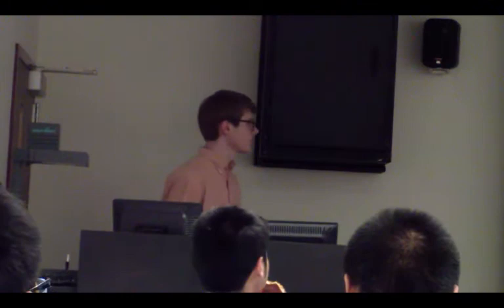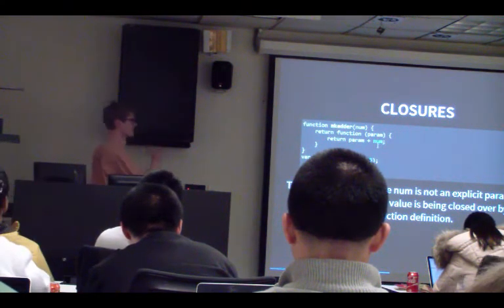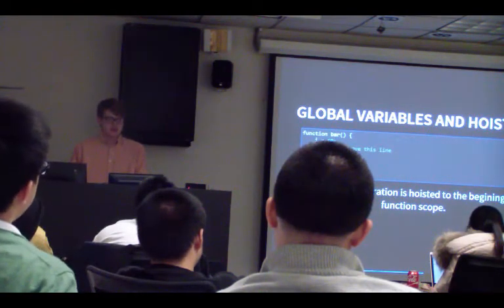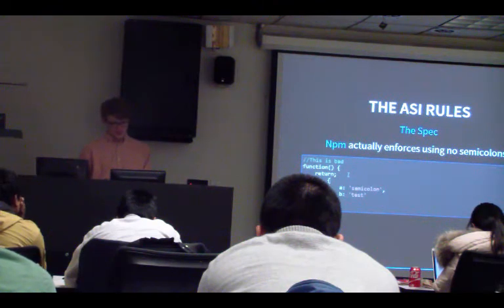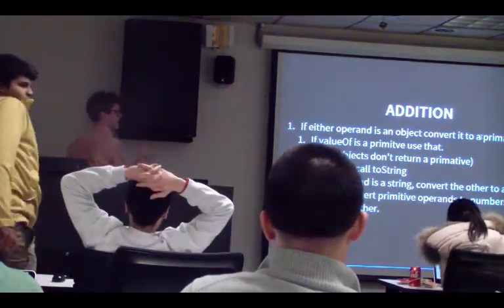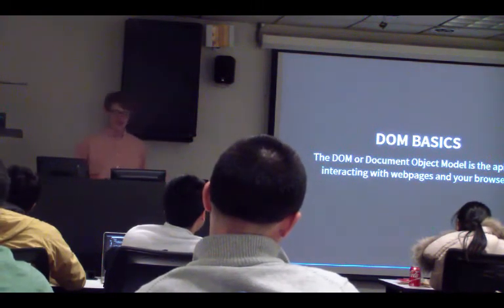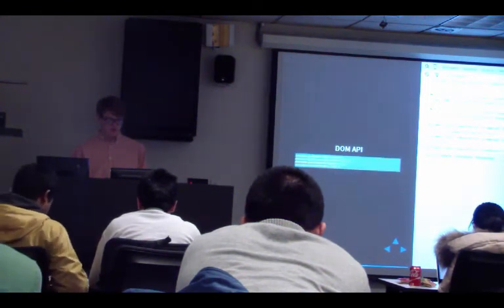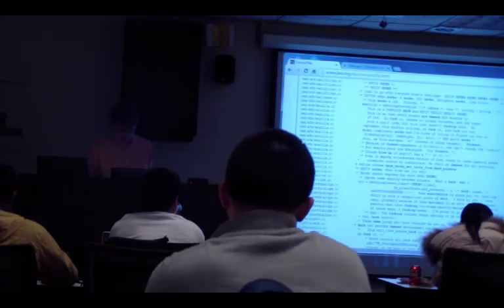JavaScript - The Bad Parts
Learn the fundamentals of JavaScript, given by Collin Richards.